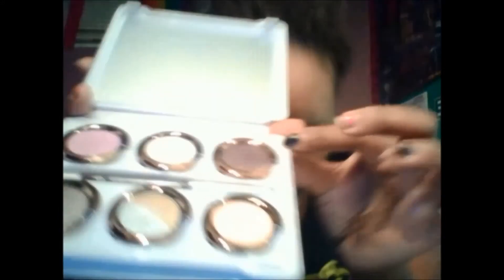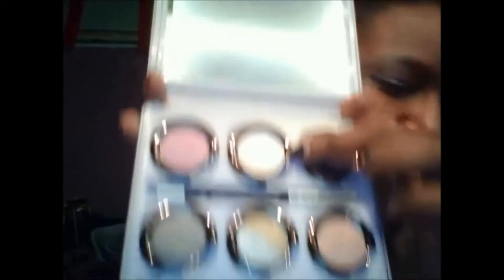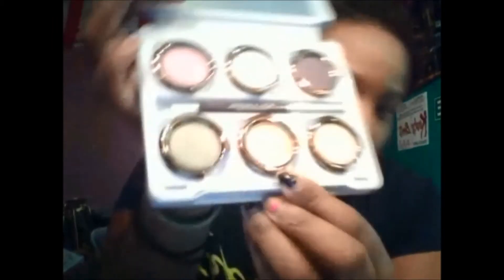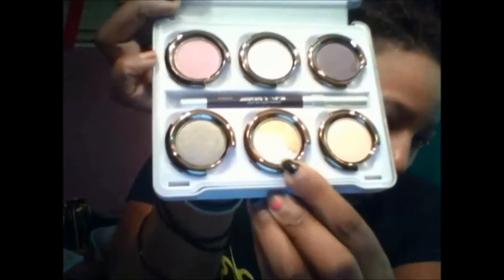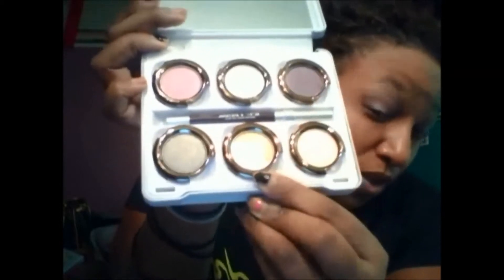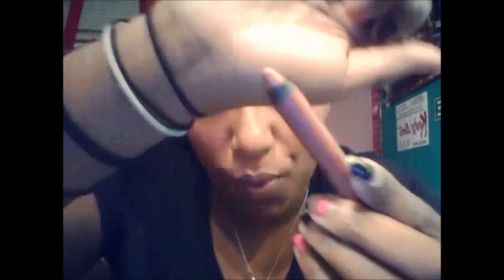Glinda Palette Tutorial WATCH HD